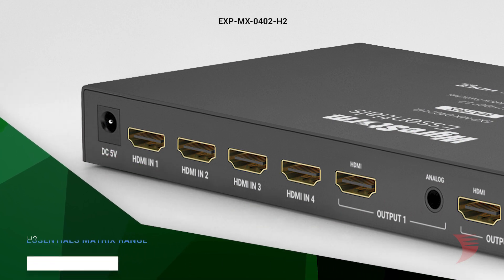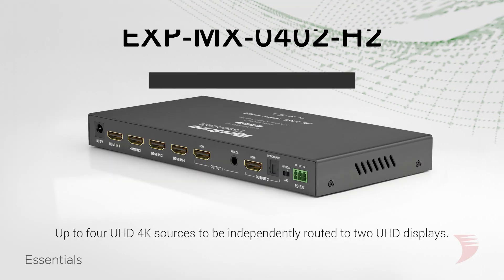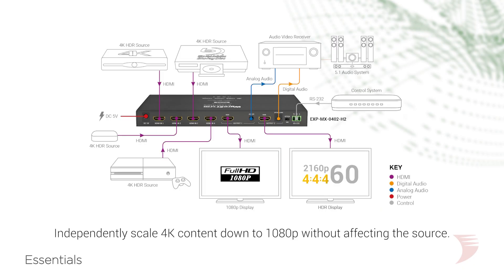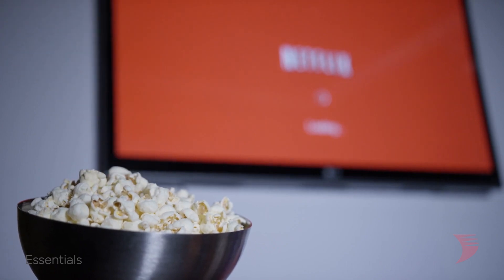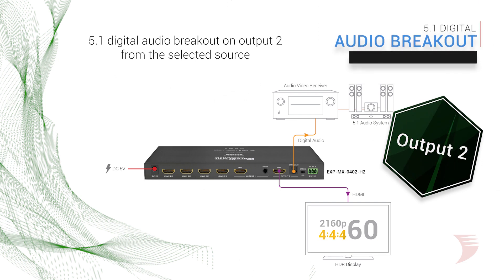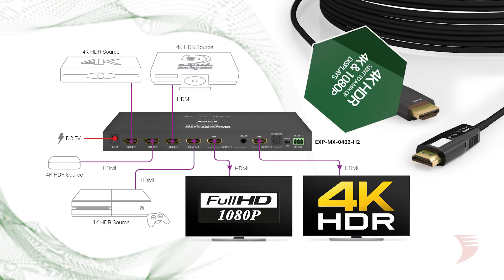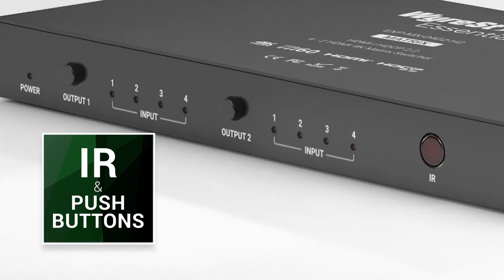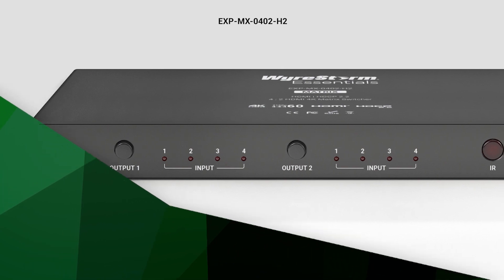4K HDR 4 Input 2 Scaling Output HDMI Matrix Switcher with ARC, Analog and Digital Audio De-Embed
A vast upgrade from its predecessor, the EXP-MX-0402-H2 takes the EXP-MX0402-010 features to new heights, whilst maintaining its cost effect platform. Keeping up with the latest standards, the EXP-MX-0402-H2 has been upgraded to an 18Gbps backbone with HDCP 2.2 compliance and now featuring a powerful built-in auto scaler on both of its outputs allowing users to simultaneously connect a mix of 4K and 1080p displays.

If that wasn’t enough, the EXP-MX-0402-H2 also includes analog and digital audio de-embed and ARC, as well as CEC triggering and RS-232 control, hosting a boat load of control features. Coupled with the WyreStorm TS-280 touchscreen and HAOC line of HDMI cables makes for the perfect power pack solution for mid to large scale residential and light commercial applications!